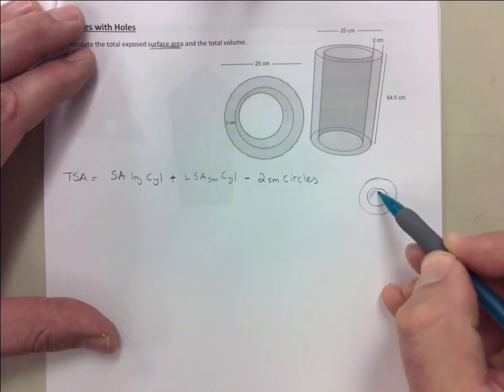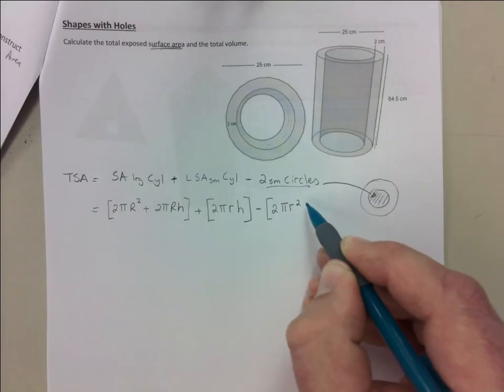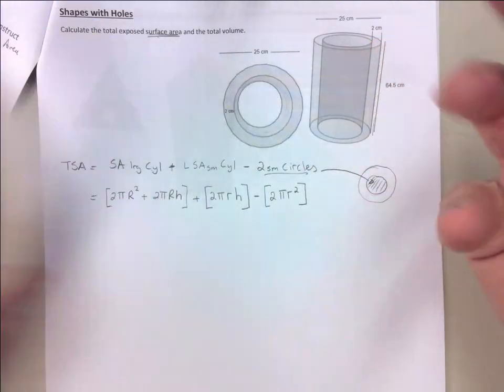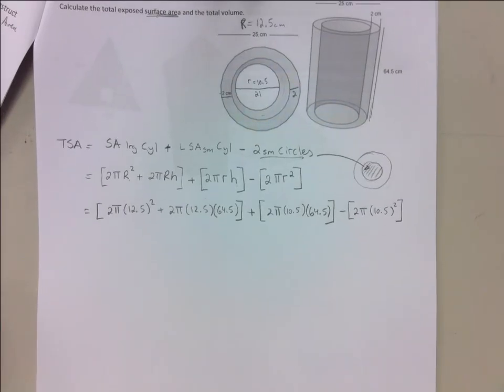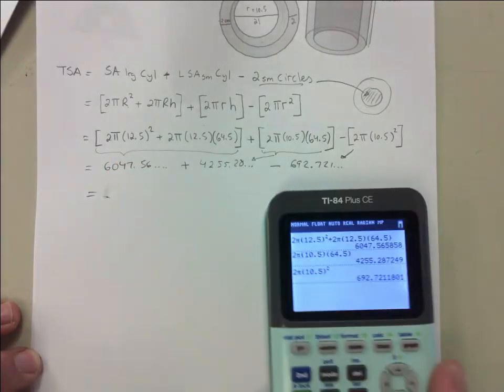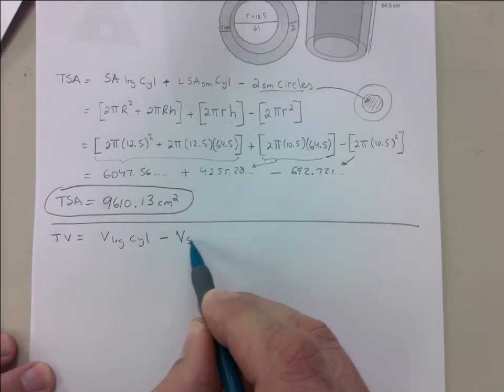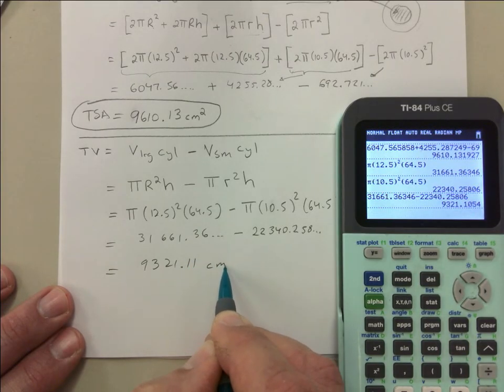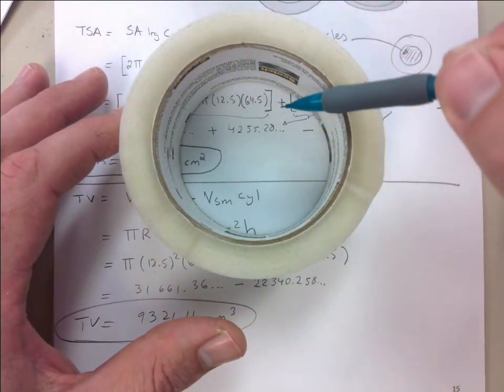SURFACE AREA AND VOLUME OF COMPOSITE SHAPES (HOLLOW CYLINDER) - PG 15